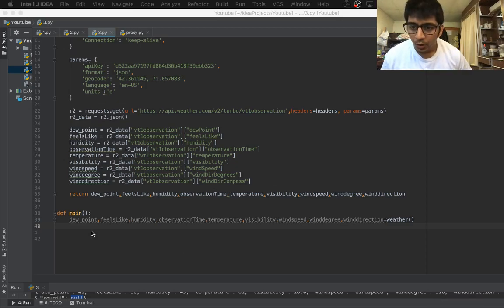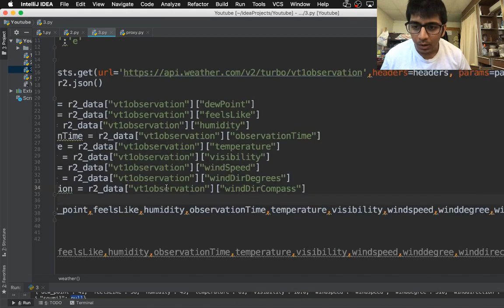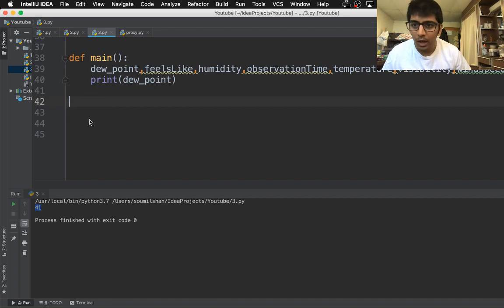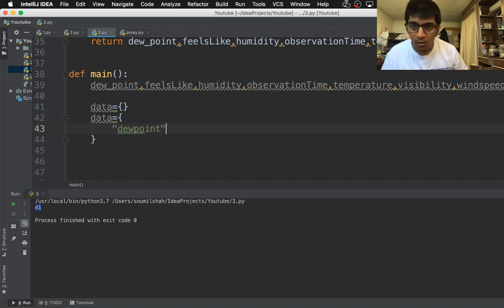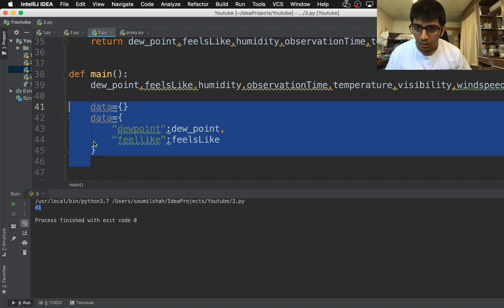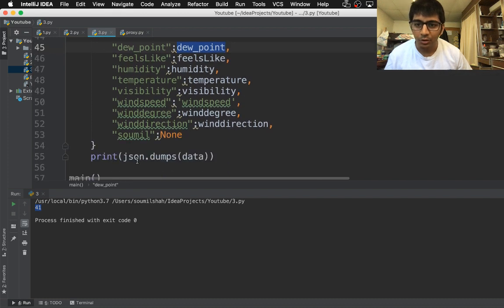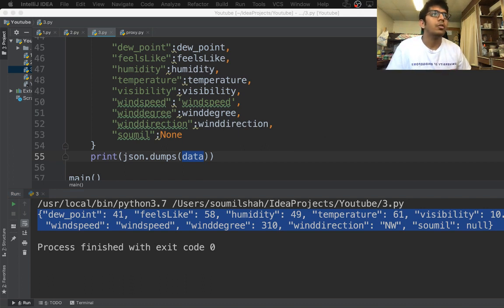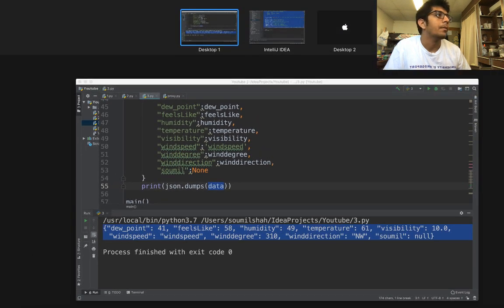how to convert your data into Json format in python =